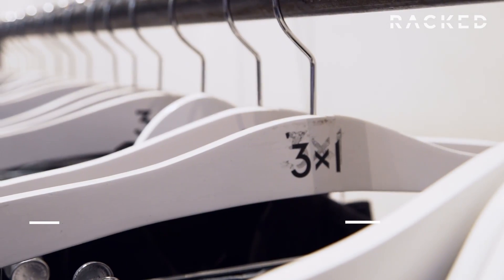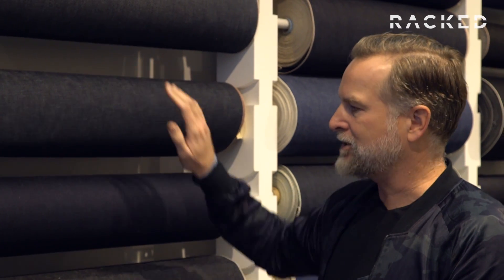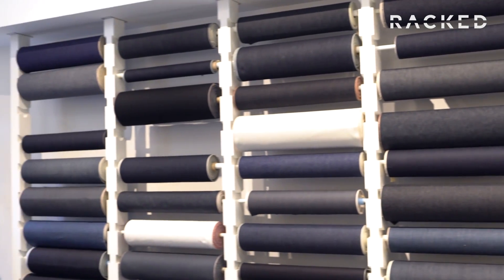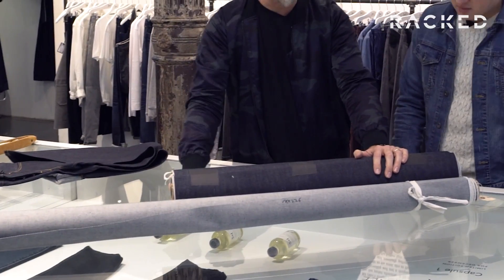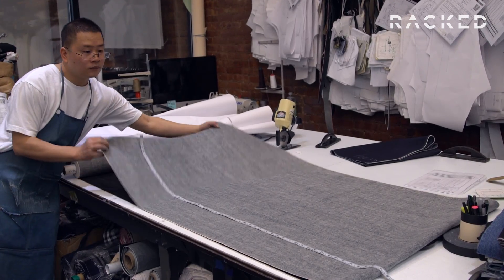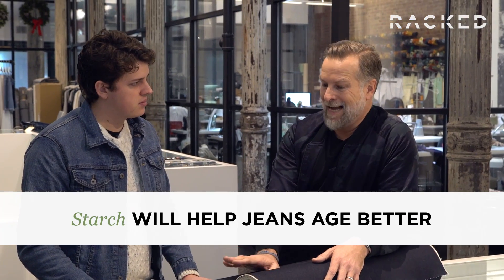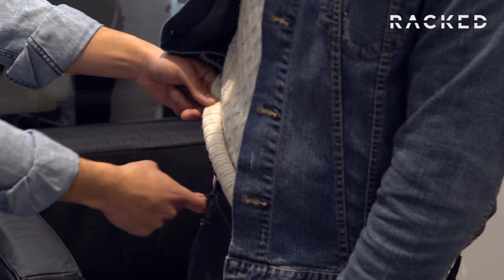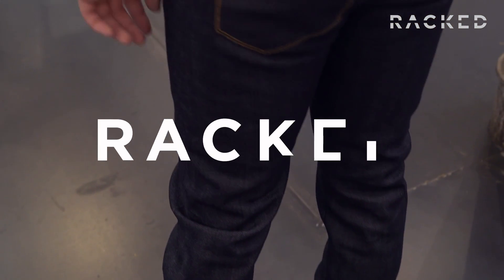4 Things You Must Know to Buy Raw Denim | Racked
Everything You Need to Know about Raw Denim